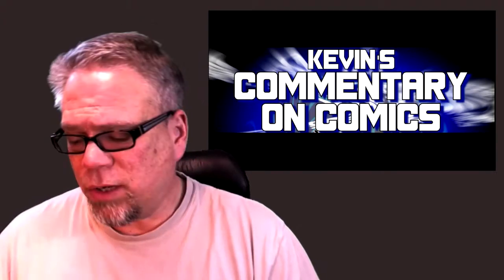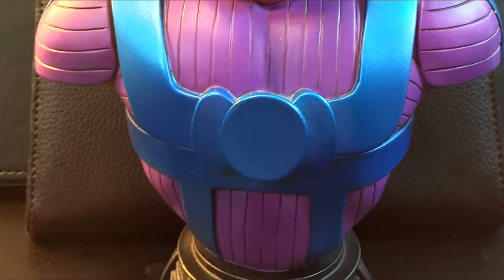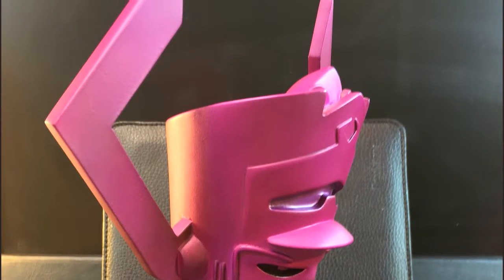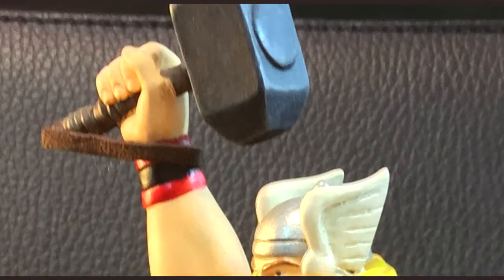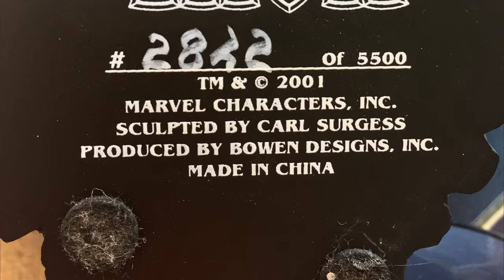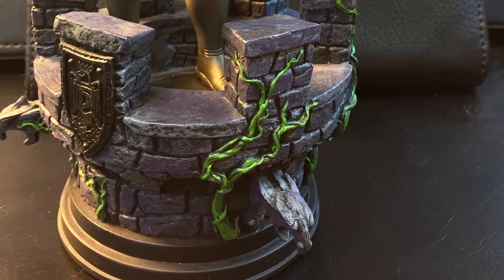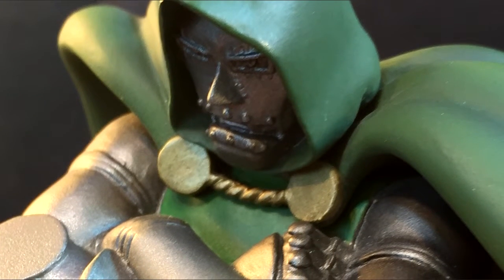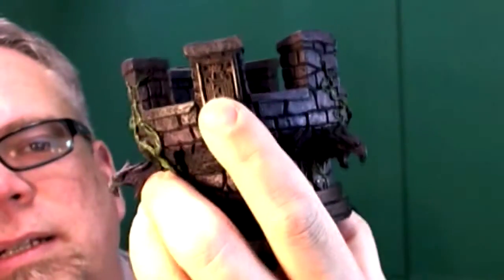Bowen Mini-Bust Review, Part 1 - Kevin's Commentary on Comics, Ep 21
Part 1 of my review of the Bowen Mini-Bust collection I have accumulated over the years.  Today we look at my mini-statues of Thor and Dr. Doom and the mini-bust of Galactus!